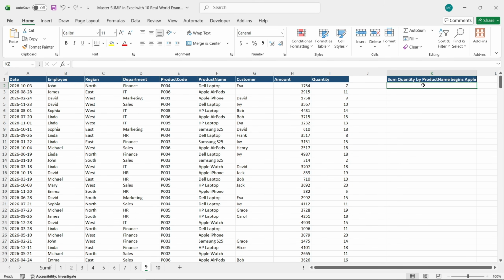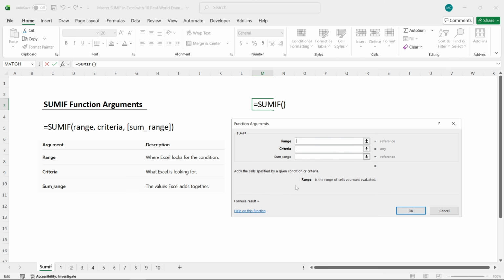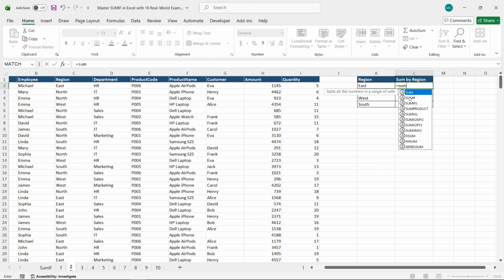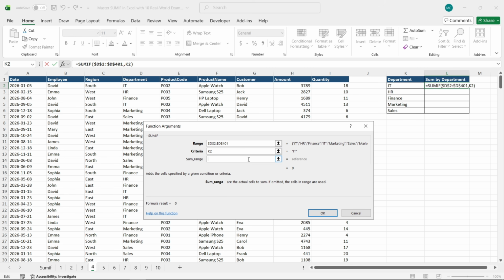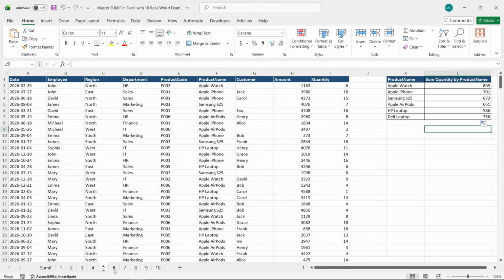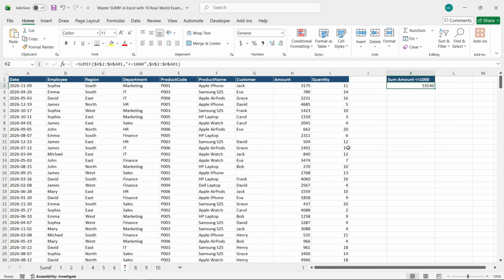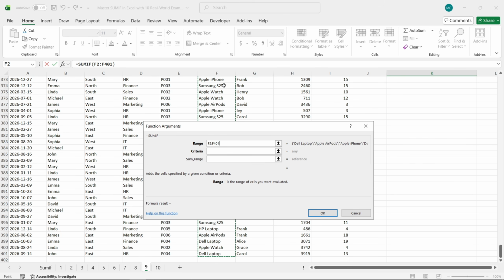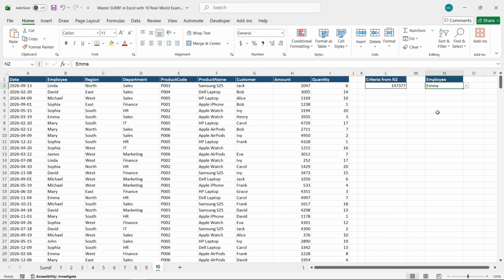Master SUMIF in Excel | 10 Real World Examples for Beginners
Want to master the **SUMIF** function in Excel? This step-by-step tutorial will teach you how to use **SUMIF** with **10 practical examples** that you can apply immediately in your daily work.

Whether you're a beginner or an experienced Excel user, this lesson will help you understand how SUMIF works and how to use it to analyze sales, calculate totals, and create professional reports.

## In this video, you'll learn:

✅ What the SUMIF function is

✅ SUMIF syntax and arguments

✅ Sum values by Employee

✅ Sum values by Region

✅ Sum values by Product Code

✅ Sum values by Department

✅ Sum Quantity by Product Name

✅ Sum values greater than a number

✅ Sum values less than or equal to a number

✅ Sum values with non-blank cells

✅ Use wildcard characters (*)

✅ Use a dynamic criterion from another cell

This tutorial includes a professionally designed Excel practice workbook so you can follow along and practice each example yourself.